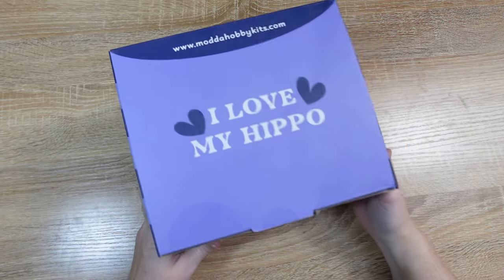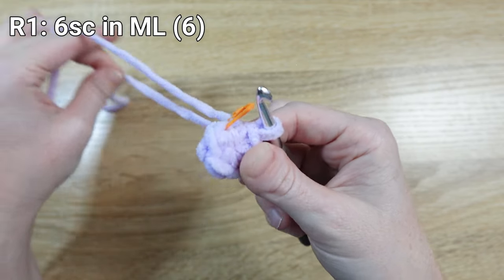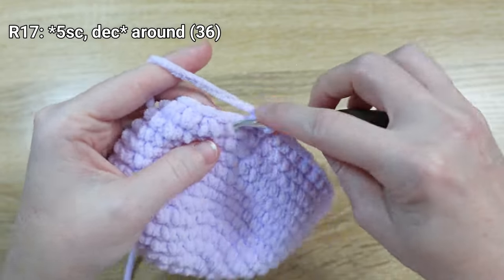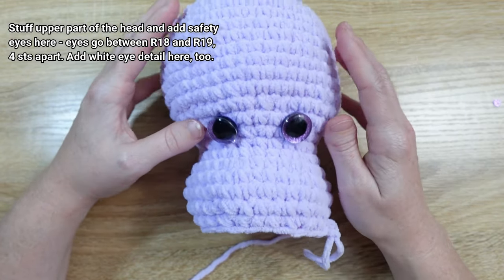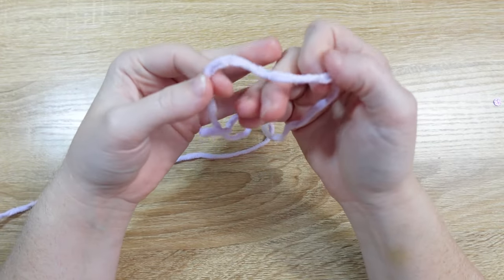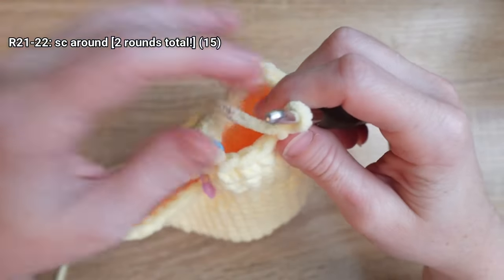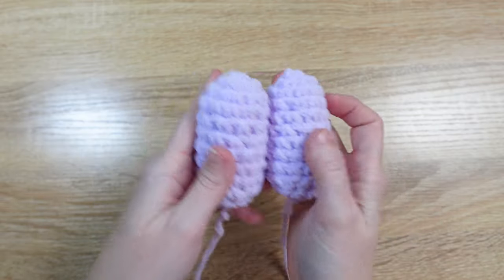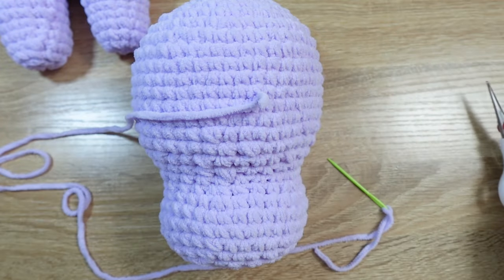Modda Crochet Hippo Kit - Video Tutorial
In this Crochet Video tutorial, you will learn how to crochet a little cute hippo.

𝗙𝗥𝗘𝗘 𝗩𝗜𝗗𝗘𝗢 𝗖𝗢𝗨𝗥𝗦𝗘 & 𝗖𝗢𝗠𝗠𝗨𝗡𝗜𝗧𝗬:
We have a free video course for Modda Crochet Kit for Beginners that has 18 Crochet Video Tutorials & Projects for Beginners. Click the link below if you want to access our FREE Video Course:

🧶 To begin, we'll introduce you to the best crochet kit for beginners, which comes with a free video course:

📚 Next, we'll guide you through the ultimate free video course for beginners, where you'll learn the fundamentals of crochet:

🌐 Tired of searching for crochet classes near you? We've got you covered with the best free online classes and lessons for beginners:

🛠️ Wondering which supplies and tools are essential for beginners? Don't worry, we've compiled a list of must-have beginner crochet supplies and tools to get you started:

🐾 If you're a fan of cute animals, we've got you covered! Learn how to create adorable crochet animal kits with our beginner's guide:

📚 Ready to take your skills to the next level? Our ultimate beginner's guide will teach you advanced techniques and help you perfect your craft:

🎁 Looking for the perfect gift for your loved ones? We'll introduce you to the top crochet kit for beginners, which includes a free video course. Surprise your loved ones here: